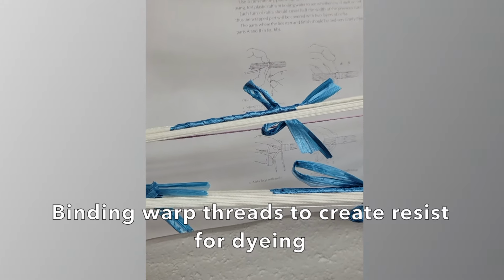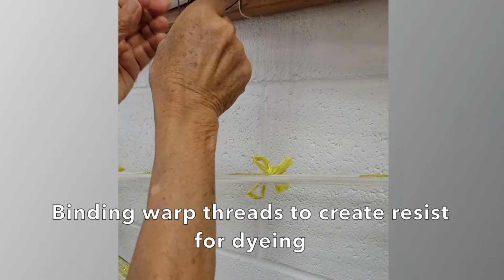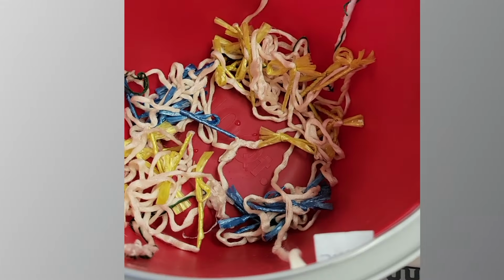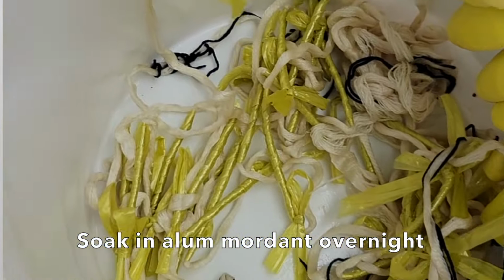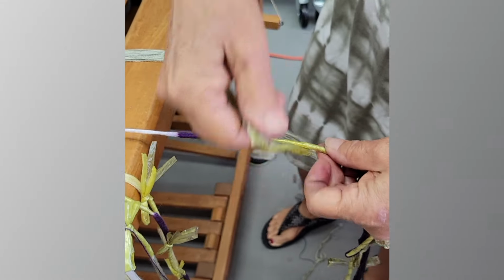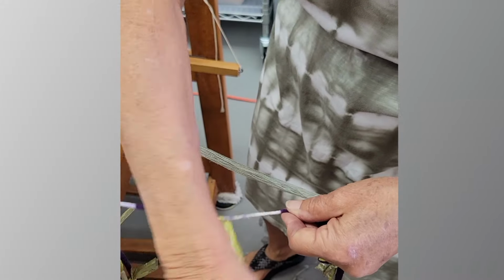Ikat Adventure: Hawaiʻi Handweavers' Hui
Hawaiʻi Handweavers' Hui Classes at the Downtown Art Center in Honolulu feature weaving, fiber art and much more. Watch our students take an ikat dyeing and weaving adventure with Ghislaine Chock. Ikat, an ancient textile practice, is simply a method of wrapping bundles of warp or weft threads with tape to resist the effects of the dye. Tie dyeing if you will, but in this Ikat Adventure we tie warp threads before the cloth is woven on a loom. Watch the colorful patterns emerge like magic as the cloth is woven in silk and linen to produce a variety of scarfs, each with a unique pattern in botanical colors. Come join in the fun at our fiber art studio. Learn fiber arts with us!

Check out our YouTube playlists for more videos on Hawaiʻi Handweavers' Hui classes and events. And go to our Website and Instagram for information about weaving and fiber art classes held in our studio at the Downtown Art Center in Honolulu, as well as sales and events on both Oʻahu and Hawaiʻi Island.